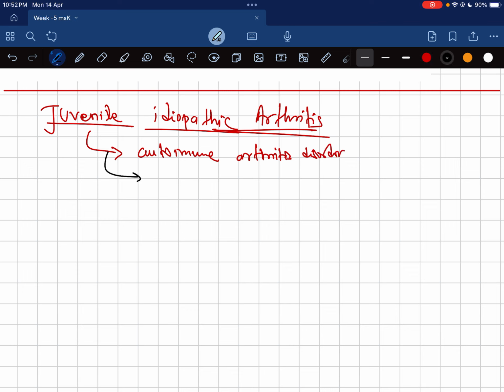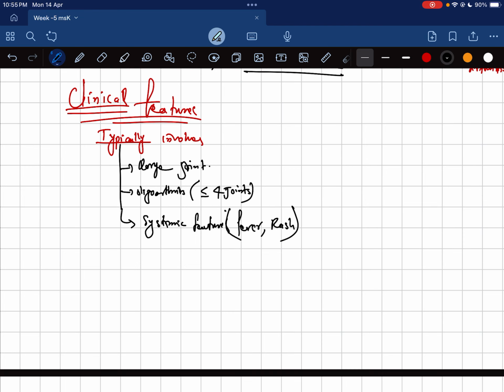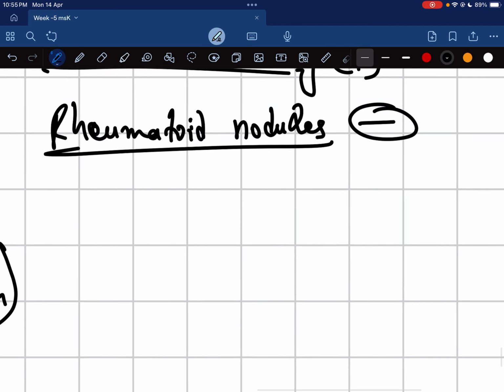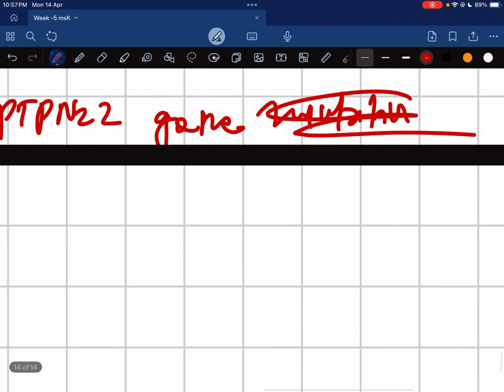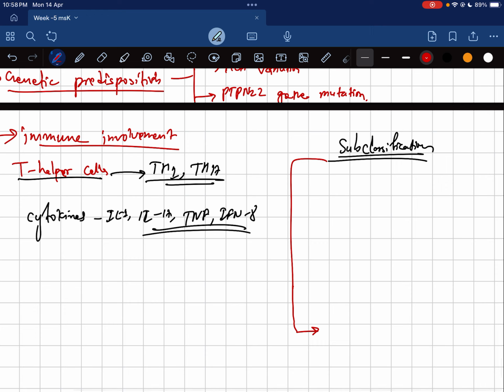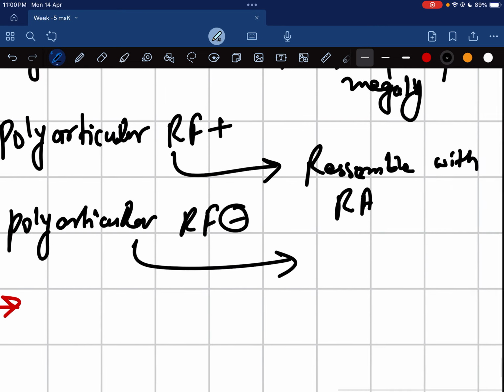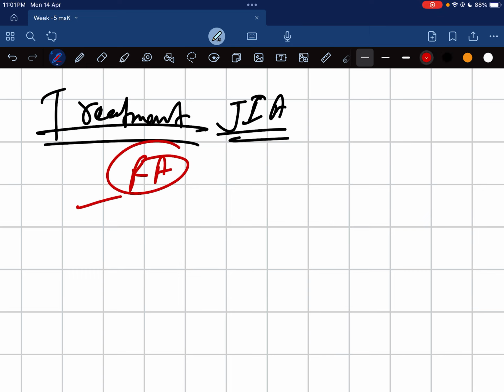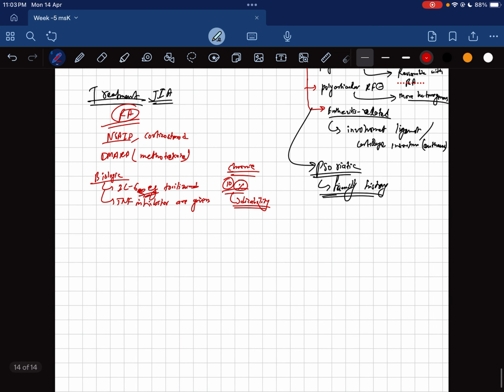Juvenile idiopathic arthritis pathology l MBBS basic pathology Robbins l revision video pathology